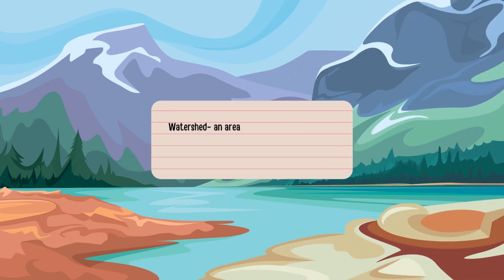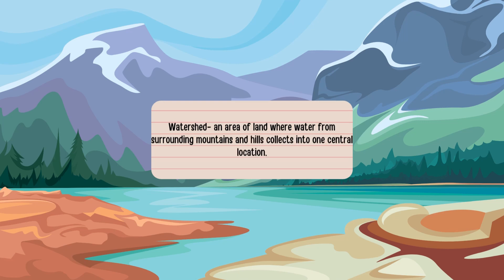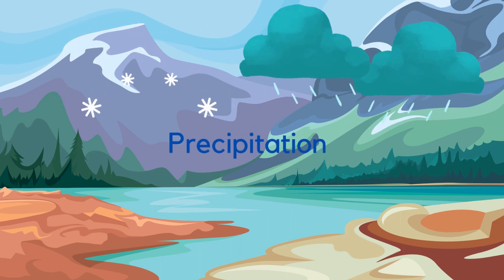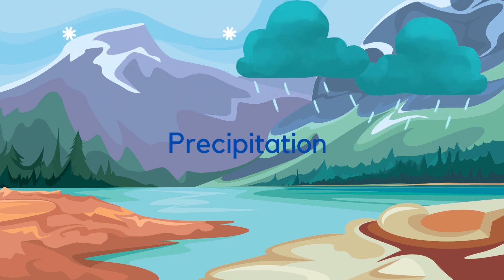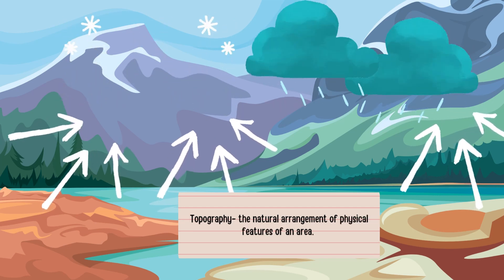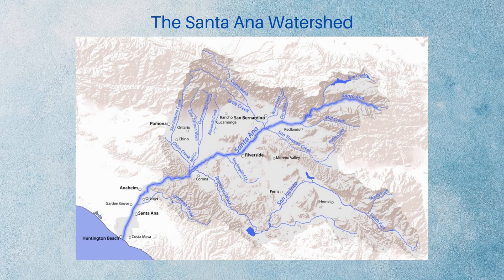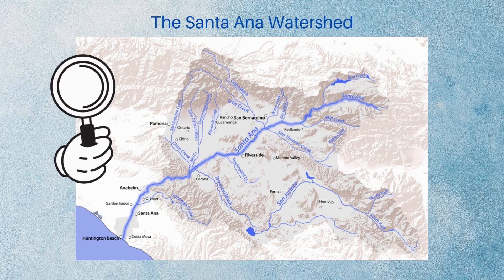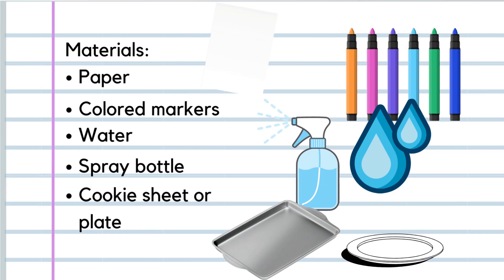The Santa Ana Watershed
Did you know that we live in the Santa Ana Watershed? What is a watershed? Watch as IERCD's Education Programs Gabriela Preciado builds a mini watershed model to demonstrate how water flows through our valley. This video was produced in collaboration with the San Bernardino Valley Municipal Water District.